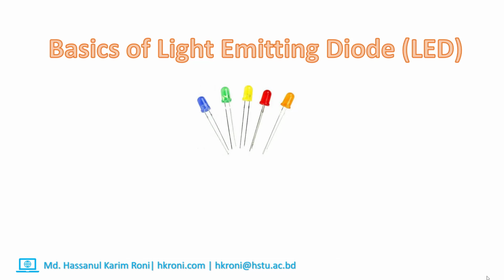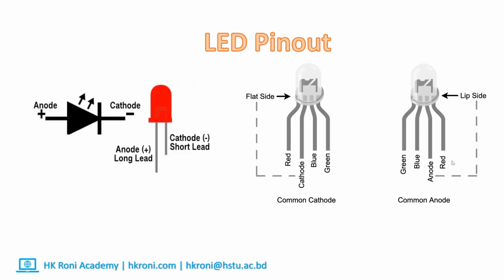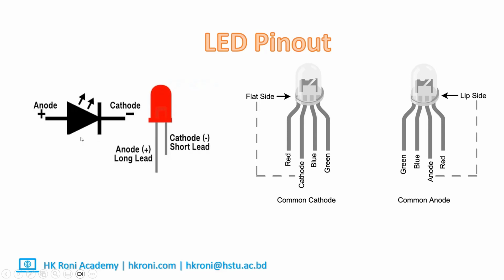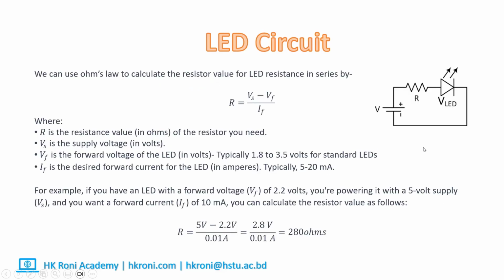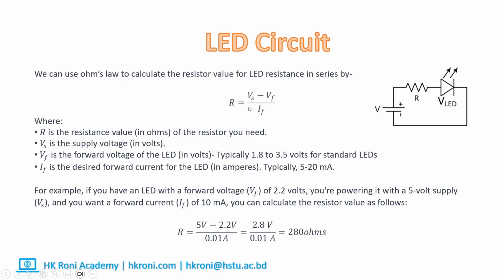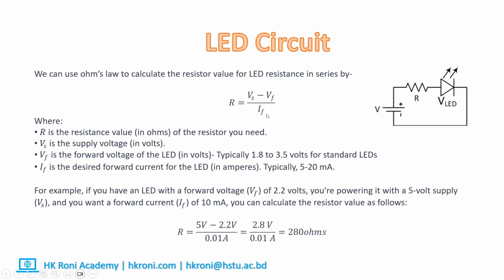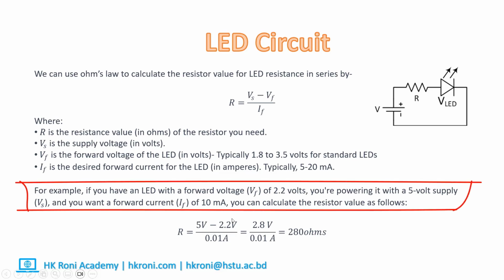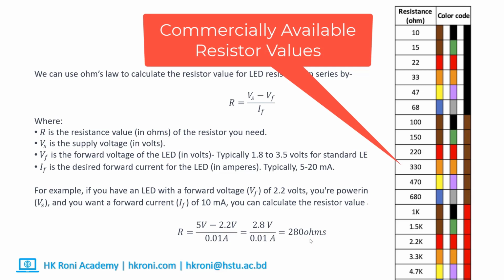5. Basics of LEDs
This video is a part of course "One Stop Master Course on Arduino with ChatGPT".

This course covers basic to advance topics of Arduino and interfacing of 20+ sensors and modules with Arduino with ChatGPT. The course is beginner friendly and designed in a way to keep you focused to only the important technical details. No unnecessary details. I believe this could be a great course for any of you who are looking to learn Arduino with the best practices in the easy way.

Course Contents: One Stop Master Course on Arduino with ChatGPT
Introduction
Lecture 1:Introduction

Chapter 1: Base Building
Lecture 2:Things we need to know about Arduino
Lecture 3:How to Use Simulation Platform?
Lecture 4:Functions and Libraries
Lecture 5:Basics of LEDs
Lecture 6:How to make LED Blink?
Lecture 7:How to make LED Chasing Effect?
Lecture 8:Modified LED Chasing Effect
Lecture 9:Working with RGB LED with Arduino
Lecture 10:Interfacing Potentiometer and Using Serial Communication
Lecture 11:Interfacing Switch with Arduino
Lecture 12:Arduino Interrupts- Push Counter
Quiz 1:Quiz Test 1

Lecture 21:Interfacing and control of DC Motors Part 1
Lecture 28:Interfacing 4 Digit 7 Segment and TM1537 Driver IC with Arduino
Lecture 29:Interfacing OLED SSD 1306 Display Module with Arduino
Lecture 30:Interfacing IR Remote for Load Control
Quiz 2:Quiz Test 2

Chapter 3: Design and Developing Project with ChatGPT
Lecture 31:Introduction to ChatGPT
Lecture 32:Traffic Light Control with ChatGPT
Lecture 33:Password Protected Lock with ChatGPT
Lecture 34:Smart Classroom Ringing System with ChatGPT

Conclusion
Lecture 35:Congratulations to all